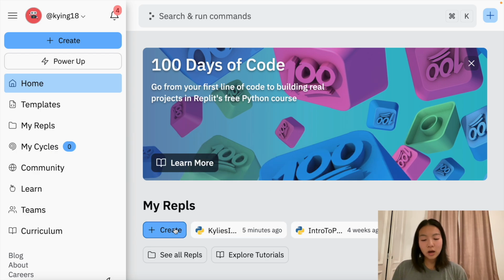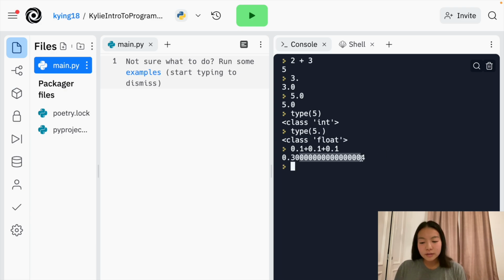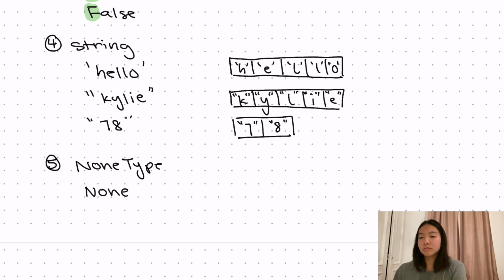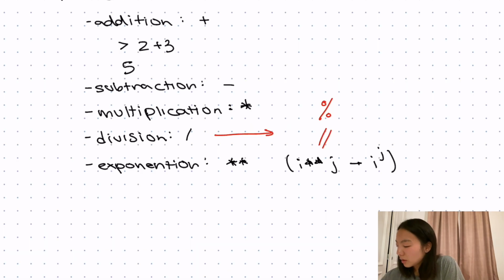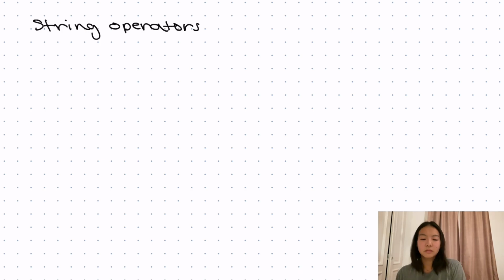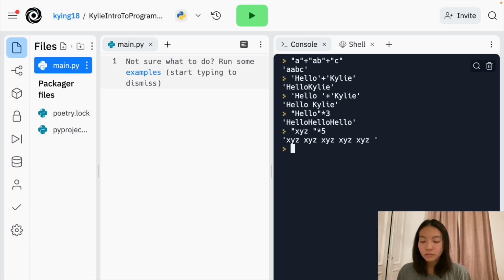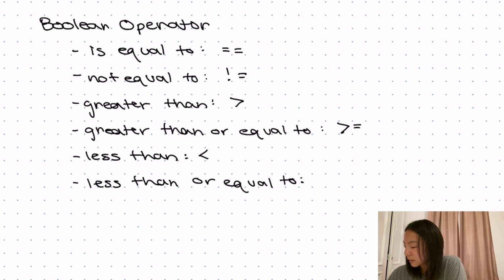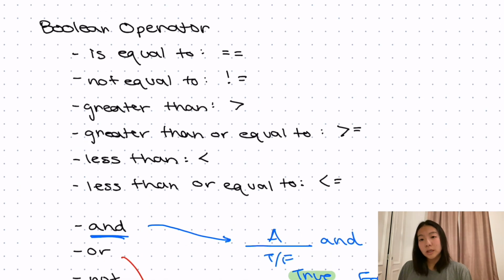Basic Types and Operators in Python | Python for Beginners Lesson 1 | Code with Kylie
Learn Python, starting from the beginning: basic data types and operators.

In this Python series, I will teach Python from the beginning, to hopefully the point where you no longer need to watch YouTube to program your own scripts. This is Introduction to Programming with Kylie Ying.

In this video, I talk about the basics of Python, covering basic data types: integers, floats, booleans, strings, and NoneType. I also cover operators that allow us to operate on these basic types!

Timestamps:
00:00 Introduction
02:32 Primitive Types - Ints
03:49 Primitive Types - Floats
06:35 Primitive Types - Bools
07:16 Primitive Types - Strings
09:15 Primitive Types - NoneTypes
10:07 Numerical Operators
14:47 PEMDAS
17:04 String Operators
21:57 Boolean Operators

I use replit.com as the code editor. If you have Python and your own editor set up on your computer feel free to use it!